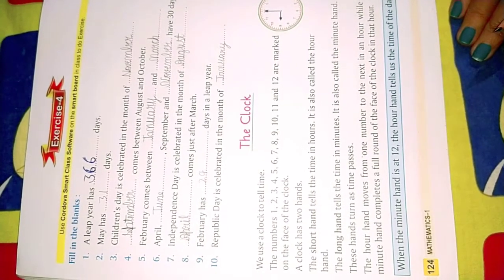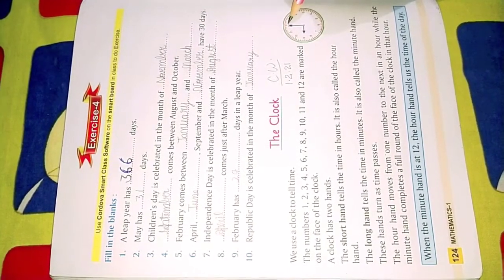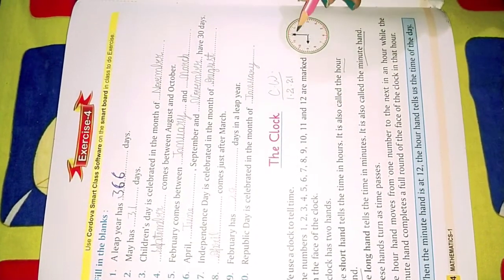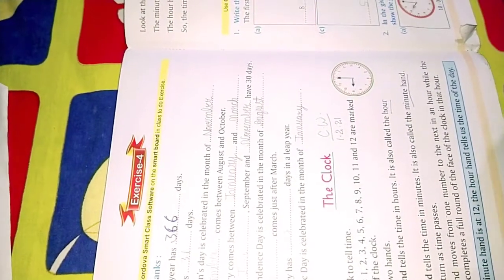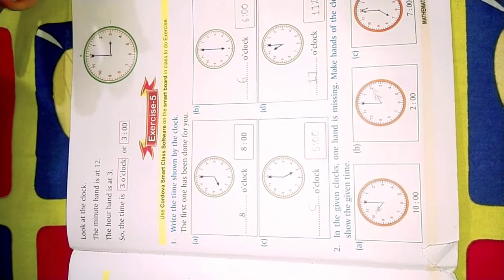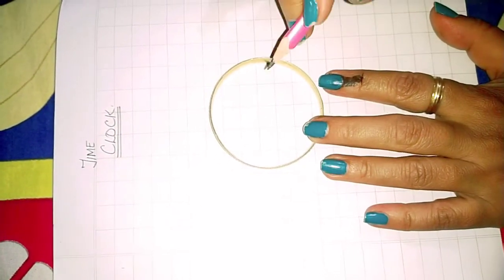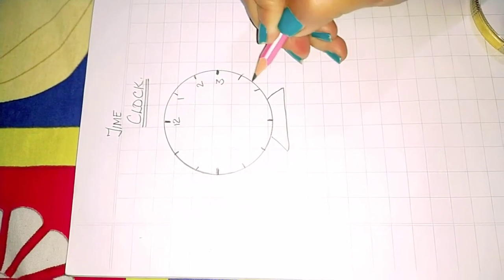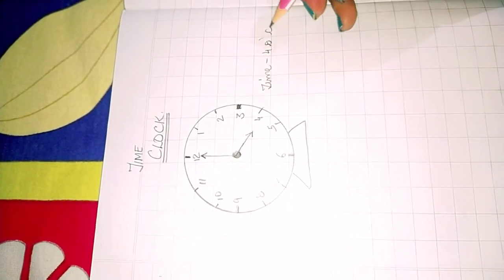Class I C. Maths. By Rashmi Mathur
TIME. -.  CLOCK